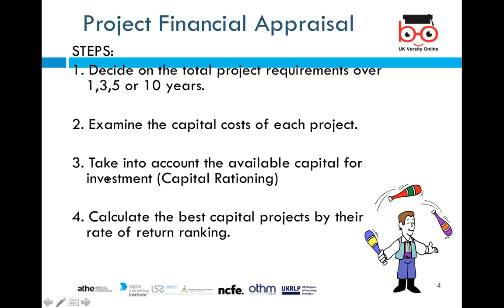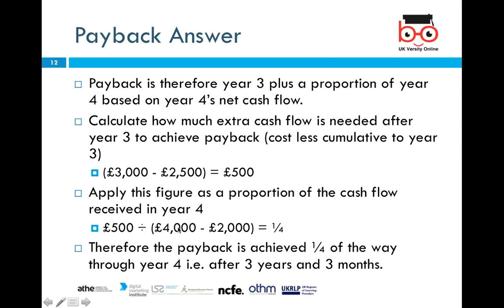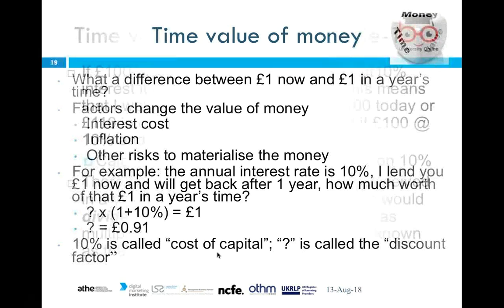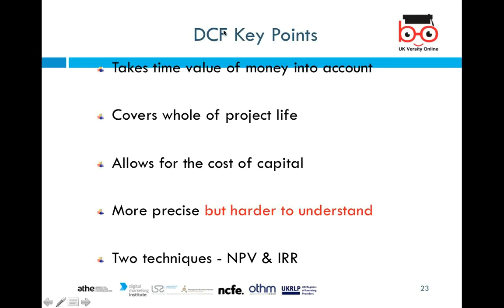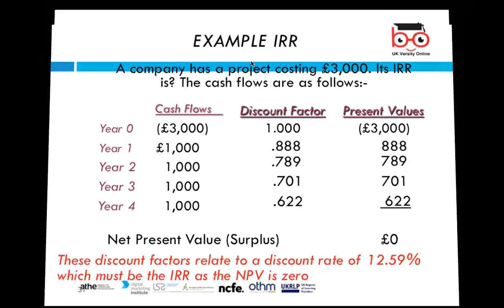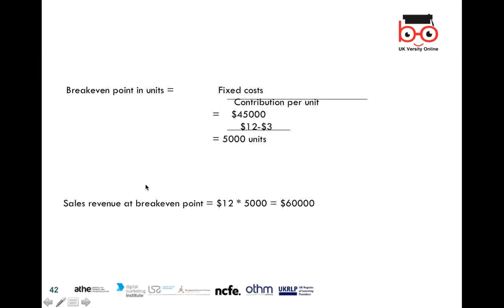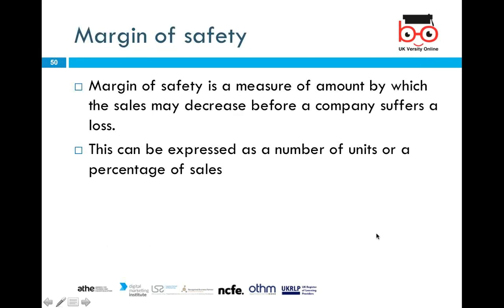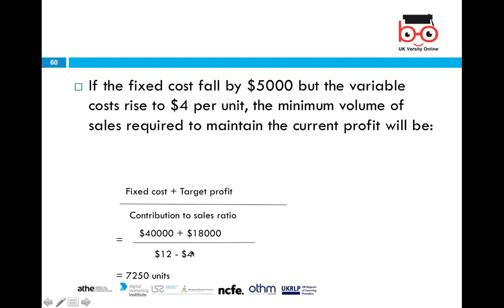ATHE L7 LO3 FINANCE FOR STRATEGIC MANAGERS